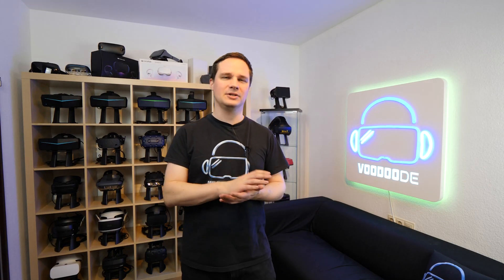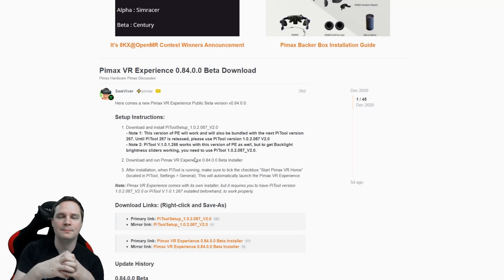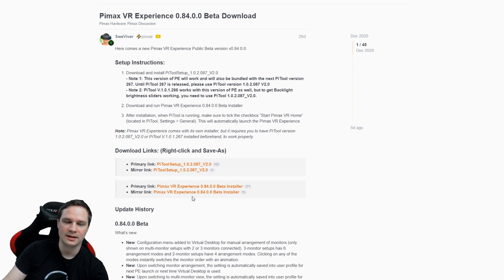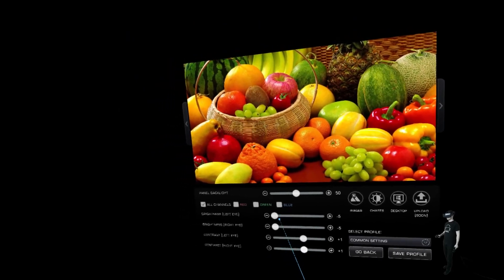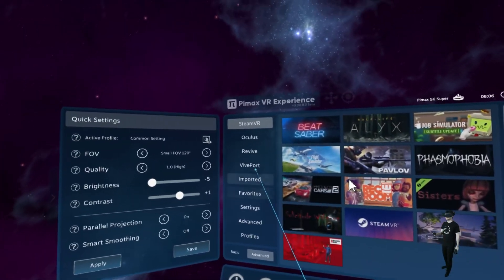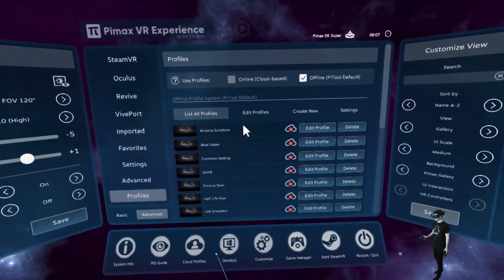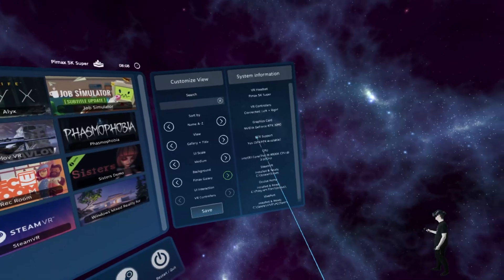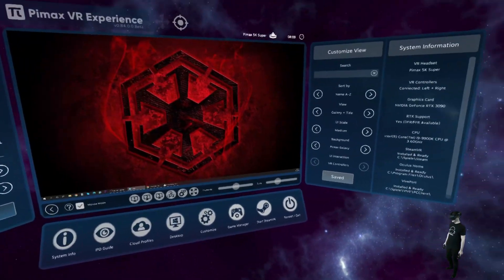The best solution for Pimax users? Let's take a look at the new Pimax VR Experience + Guide!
► Partner
vrforum.de
mixed.de